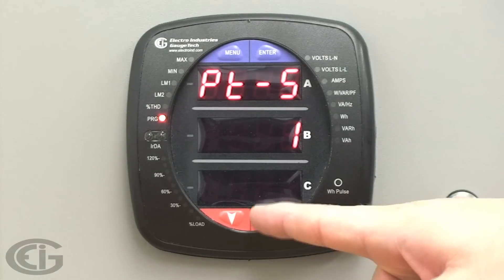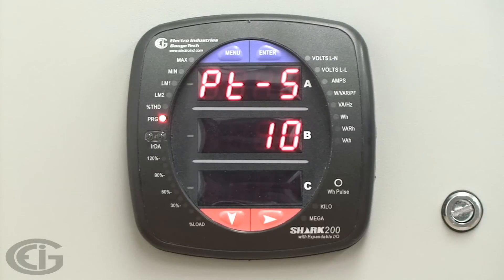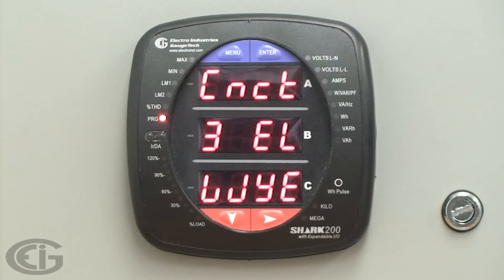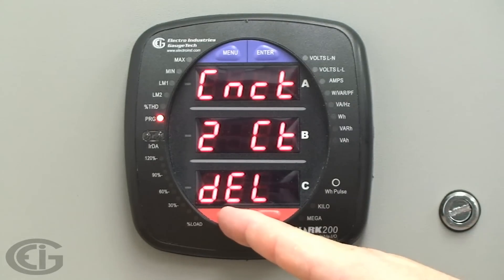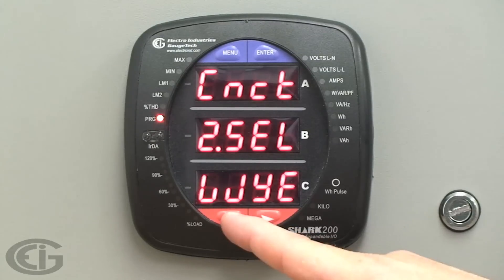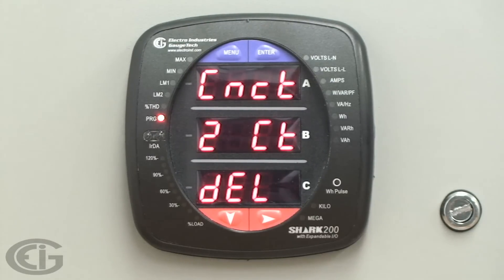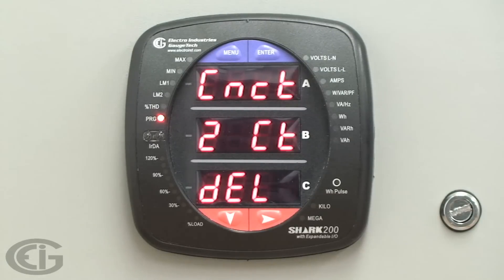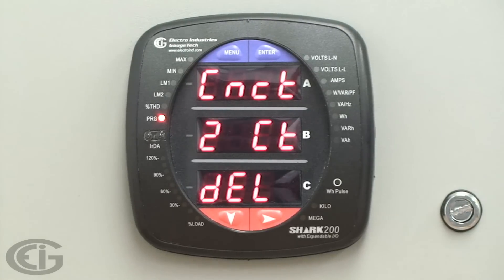EIG Shark Meter Family Front Panel Interface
Trent Dregseth of Electro Industries/GaugeTech walks you through the configuration of our EIG Shark series of meters, using the front panel interface.